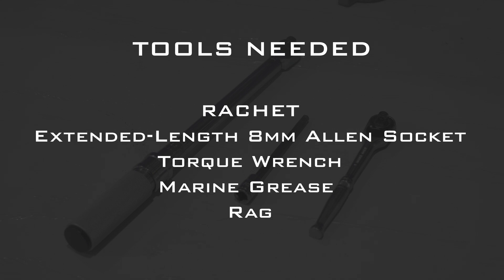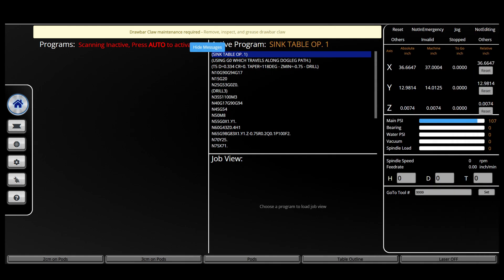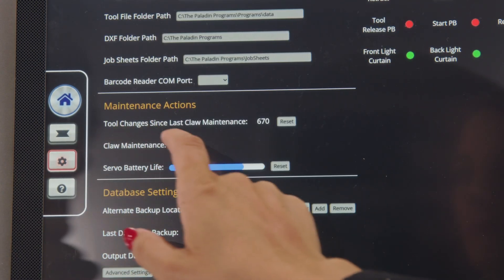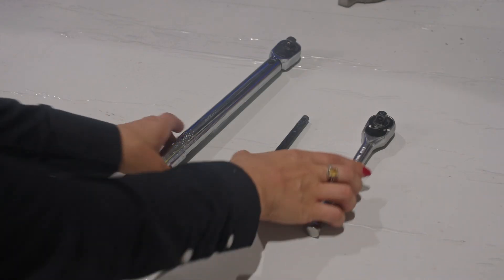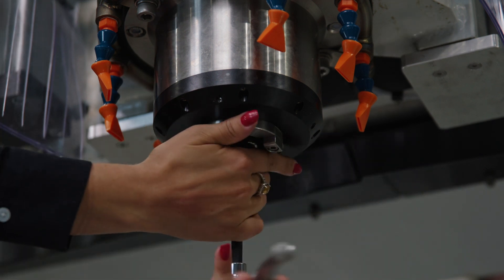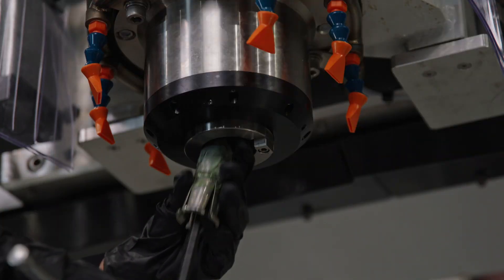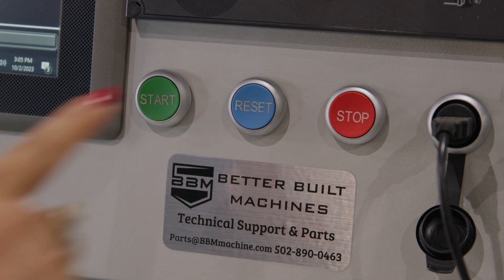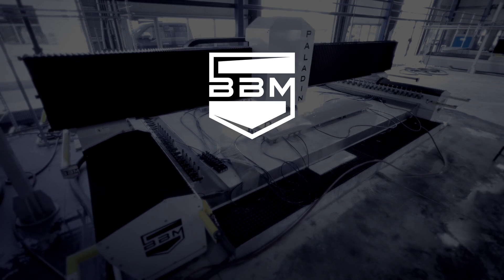BBM Spindle Claw Maintenance